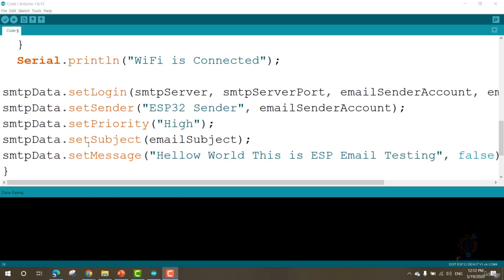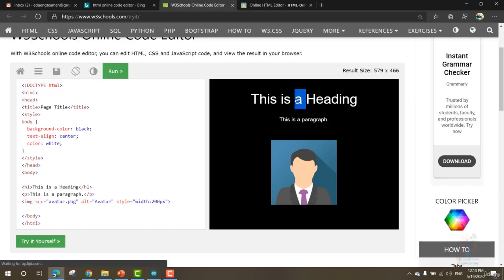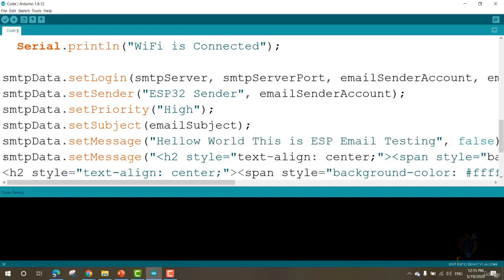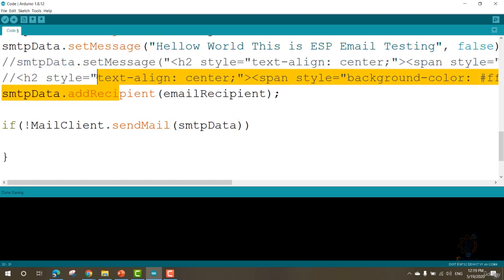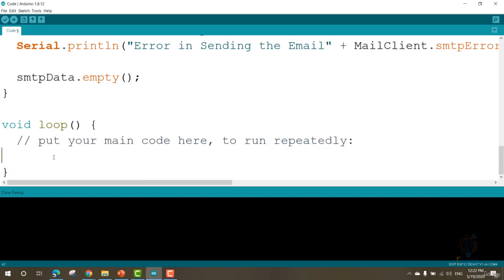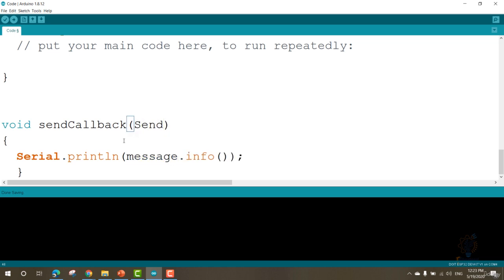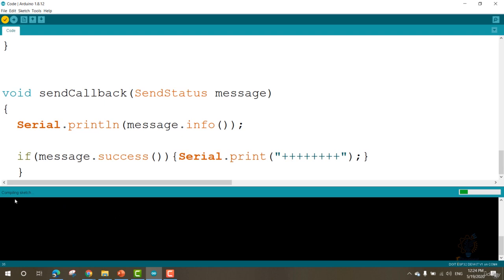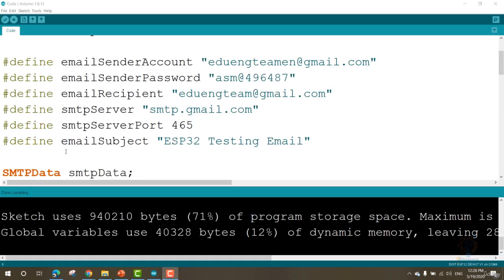Tutorial ESP32 Email Alert Based on Sensors Reading Sec 7 - Coding ESP32 Email Alert Project Part2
Now that you have set up your IFTTT applet, it's time to write the code for your ESP32. This code will read data from your sensors, and if the readings exceed a certain threshold, it will trigger the IFTTT webhook to send you an email alert.

2.1.  Setting up the Arduino IDE

First, ensure you have the Arduino IDE installed and configured for ESP32 development. If not, follow these steps:

1.  Install the ESP32 Board Manager :
    *   Open Arduino IDE.
    *   Go to `File - Preferences`.
    *   Click "OK".
    *   Go to `Tools - Board - Boards Manager...`
    *   Search for "ESP32" and install the "esp32 by Espressif Systems" package.

2.  Select your ESP32 Board :
    *   Go to `Tools - Board - ESP32 Arduino` and select your specific ESP32 board (e.g., "ESP32 Dev Module").

3.  Install necessary libraries :
    *   For this project, you'll likely need libraries for your specific sensors (e.g., DHT sensor library for temperature/humidity) and potentially a Wi-Fi library (though the ESP32 core usually includes this).
    *   Go to `Sketch - Include Library - Manage Libraries...`
    *   Search for and install any required sensor libraries.

2.2.  The ESP32 Code

Here's a basic structure of the code you'll upload to your ESP32. Remember to replace placeholder values with your actual Wi-Fi credentials, sensor pins, and the IFTTT webhook URL.